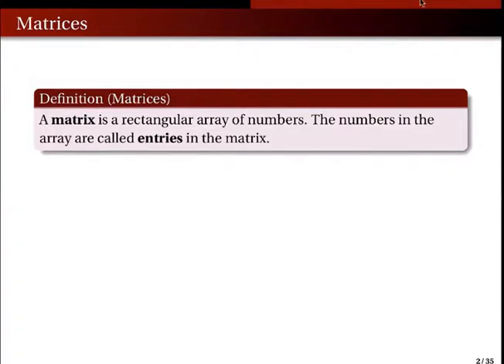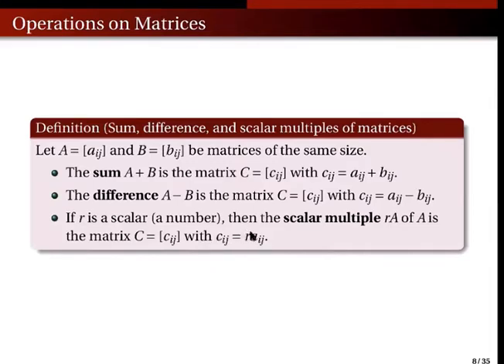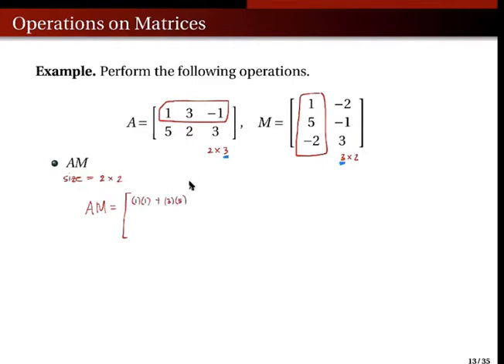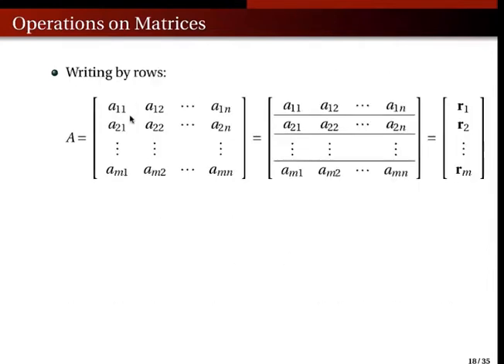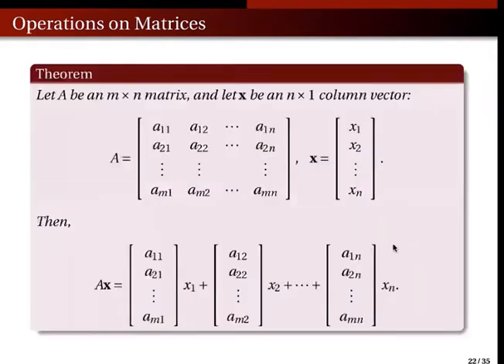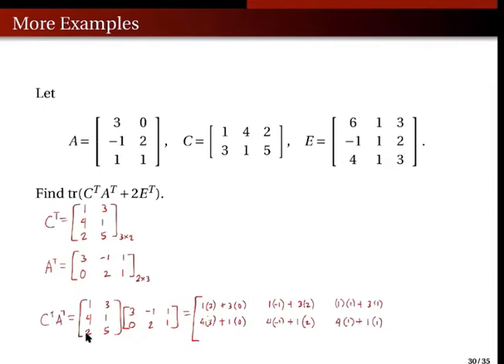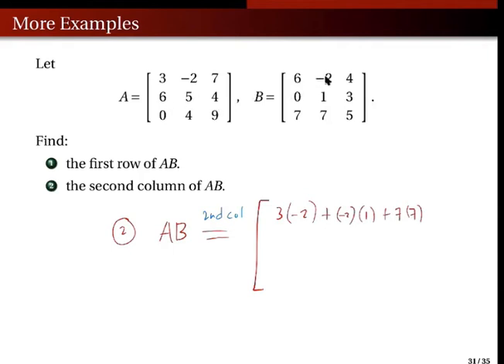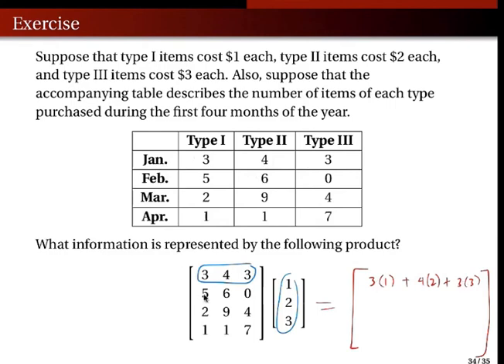1.3 Matrices and Matrix Operations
This video is a recording of my lecture given on Feb. 13, 2021 to my Linear Algebra class at Dawson College.

Solutions to most examples found in this lecture were done off the record.